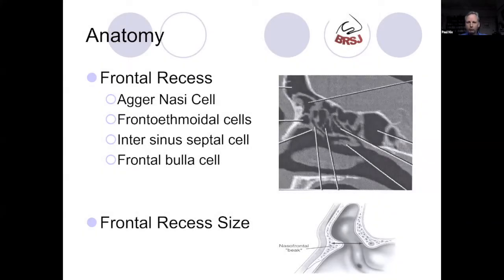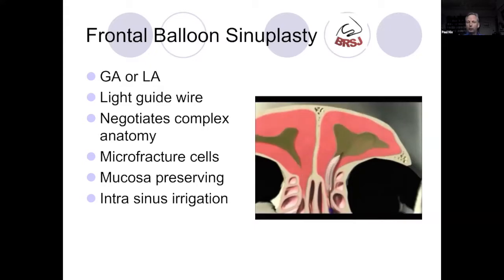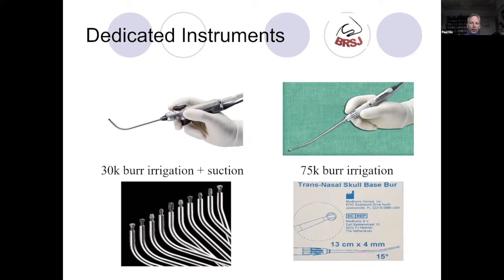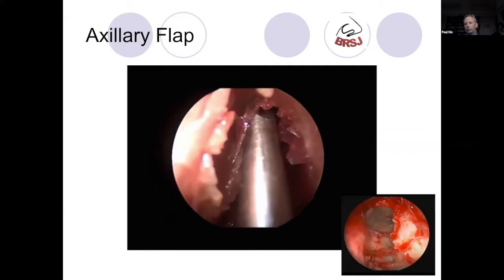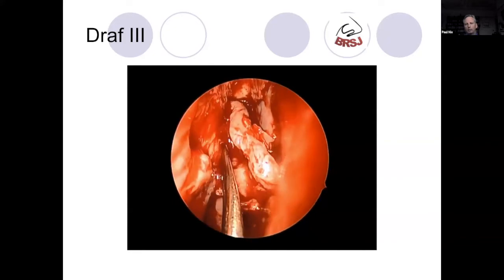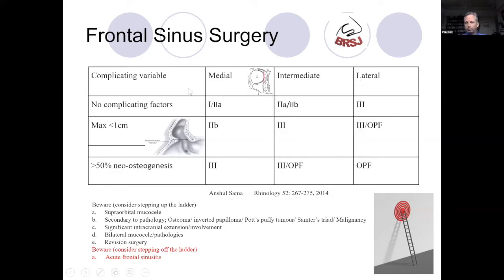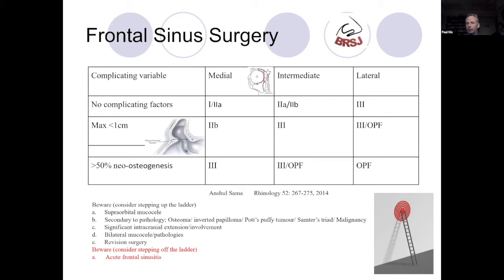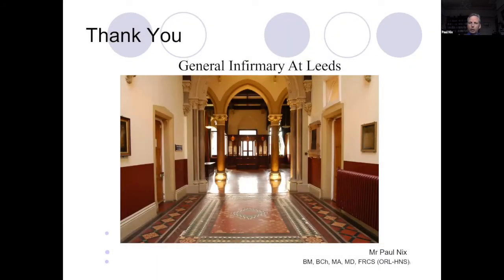Rhinology | Frontal Sinus Operating | BRSJ | Mr Paul Nix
Frontal Sinus Operating : When and How?
Mr Paul Nix, Consultant ENT Surgeon, Leeds Teaching Hospital
British Rhinological Society Juniors (BRSJ) Online Training Day, 3rd July 2020

1. Rhinology - Nose and sinus infections; Granulomatous conditions; Sinonasal neoplasms including including anterior skull base lesions

00:26 - Frontal sinus embryology and anatomy
02:08 - Surgical access - mini-trephine
03:37 - Frontal balloon sinuplasty
05:27 - Endoscopic sinus surgery - Draf classifications
06:01 - Dedicated instruments and intraoperative navigation
07:41 - Preparation and positioning for endoscopic approach to frontal sinus
08:55 - Axillary flap
10:20 - Frontal sinus tips
10:51 - Frontal sinus landmarks
12:03 - Draf III (with video)
15:10 - Techniques for access to the frontal sinus according to pathology
19:27 - Further approaches - endonasal+orbital/osteoplastic flap
21:05 - Summary
22:20 - Q&A - Changes to approach during the Covid era
23:53 - Q&A - How long to keep balloon up for during sinuplasty